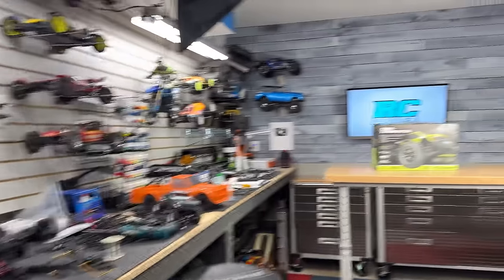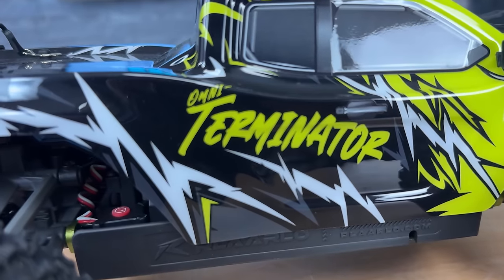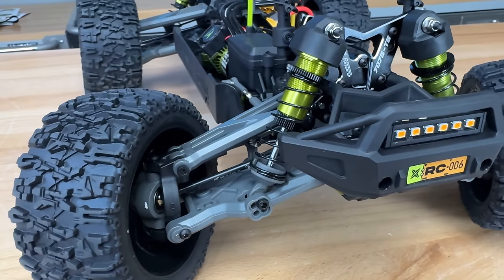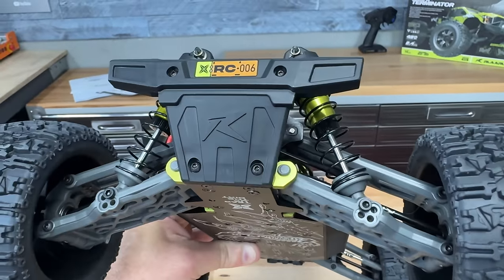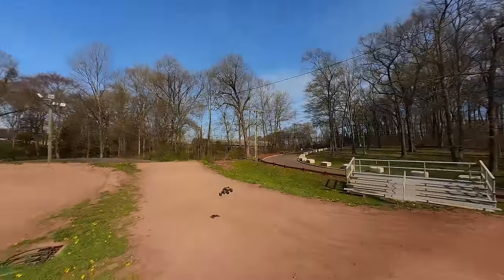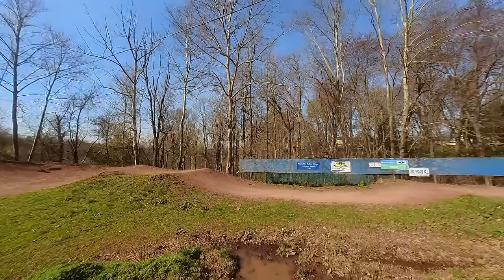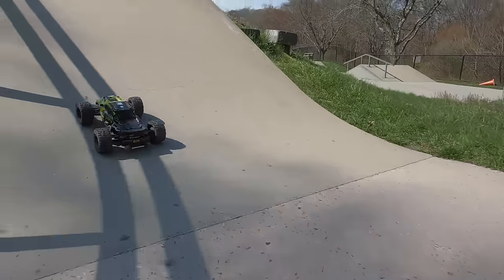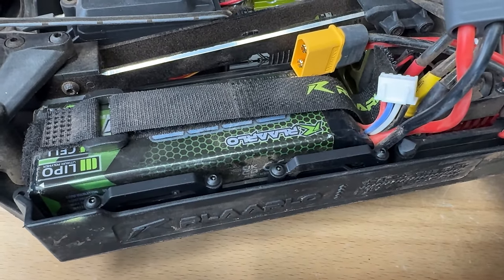Waiting To Drive This RC Car Was A Mistake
Newer brand to the RC world Rlaarlo recently released the Omni Terminator It’s been in the shop since it was released to the public and I took my time in getting the video done. This might have been a big mistake. The OT has some exciting features and was impressive to drive? How impressive? You’ll see after Greg goes over the important features of this RTR RC Truck and you’ll want to watch until the end to see what problems popped up along the drive too.

PRODUCTS FEATURED
Omni Terminator
By: Rlaarlo
Type: 4WD Electric Ready To Run Truck
Price:  $199.99
You’ll need: AA radio batteries and charger
Or visit your local hobby shop.